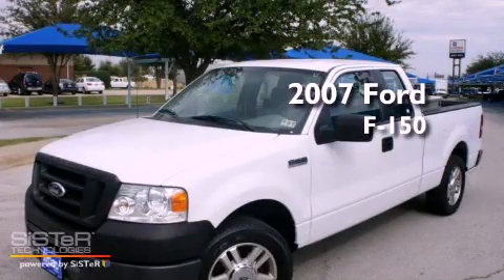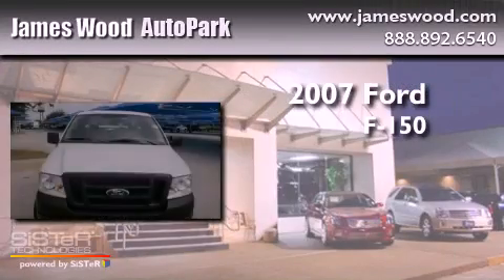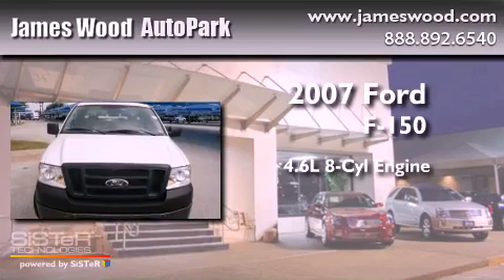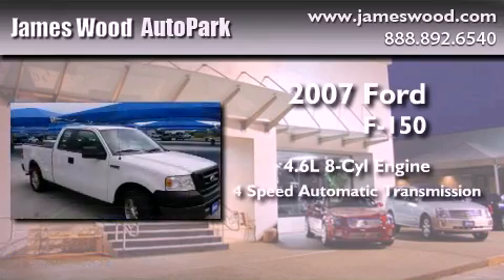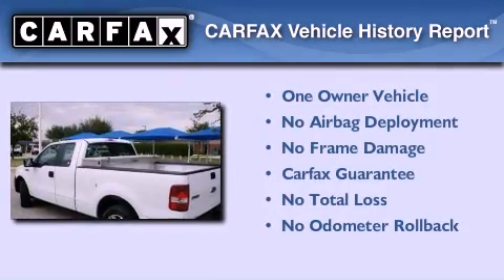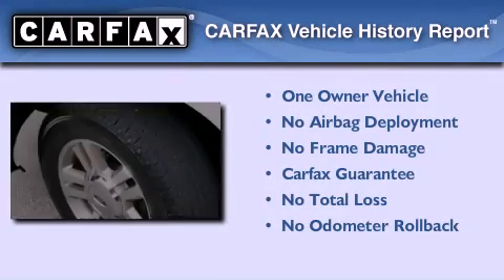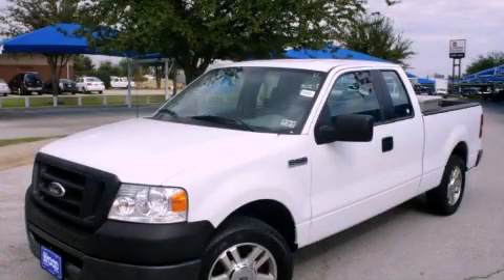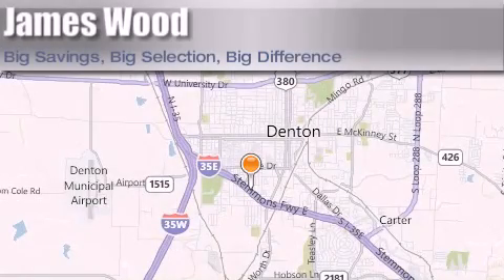2007 Ford F-150 Ft. Worth TX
Year : 2007
 Make : Ford
 Model : F-150
 Engine : 4.6L 8 Cyl. Fuel Injected
 Trans . : 4 Speed Automatic
 Exterior : Oxford White Clearcoat
 Miles : 76,645

 Stock : 212227A1

 Used 2007 Ford F-150 Denton TX